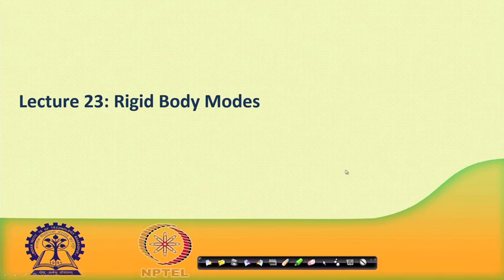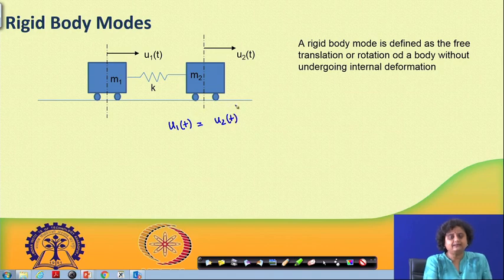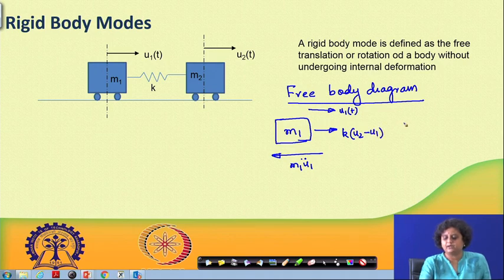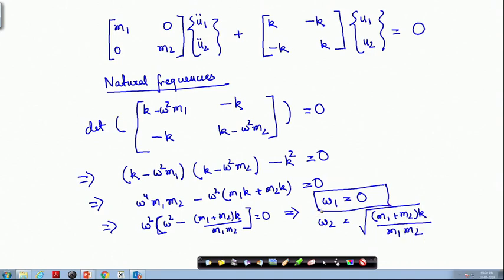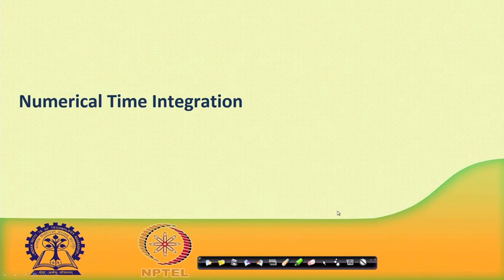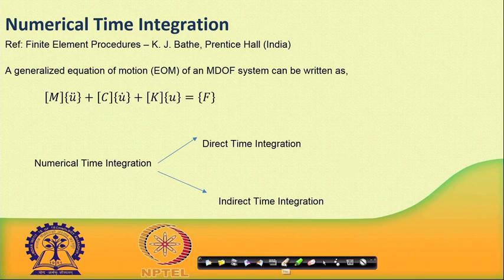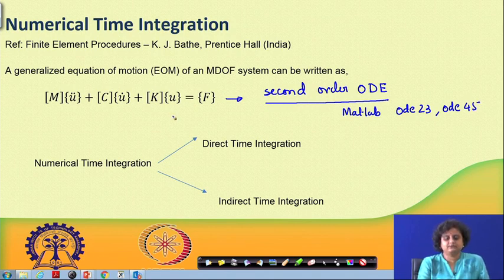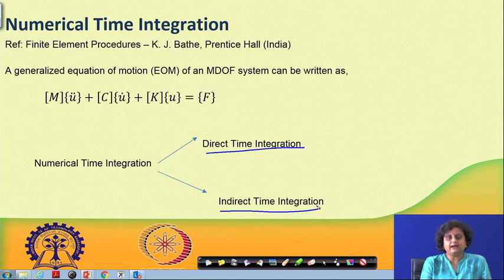Lecture 23: Rigid Body Modes